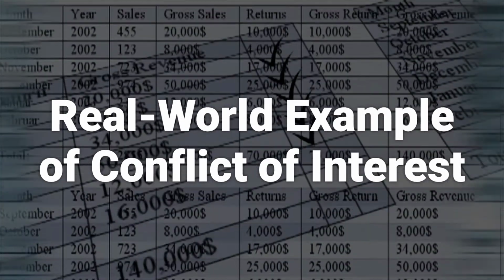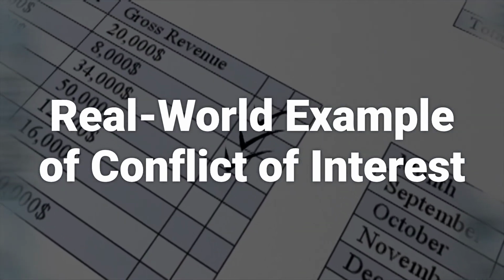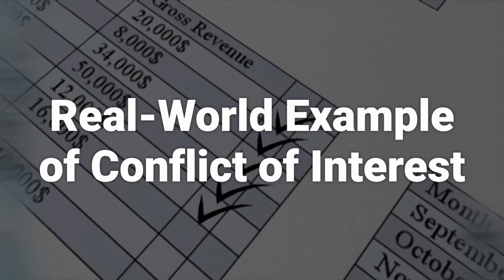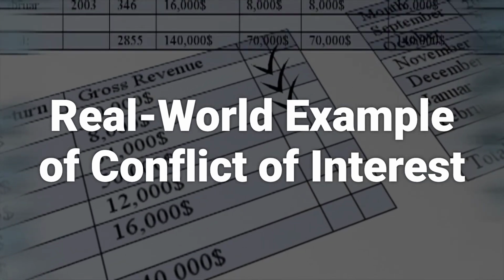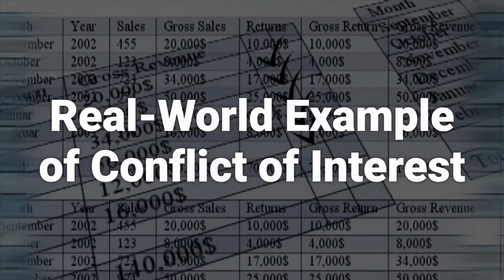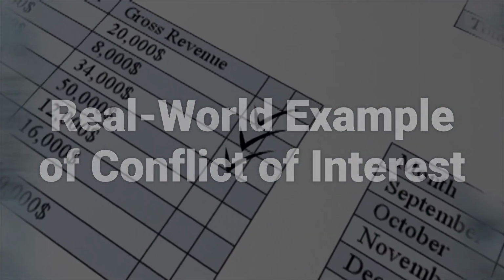Conflict of Interest Explained: Types and Examples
Today, we will talk about conflict of interest, which happens when someone's personal interests clash with their professional duties, making them unreliable. We'll explore different types of conflicts of interest and real-world examples to understand how they can have serious consequences.
4ef7